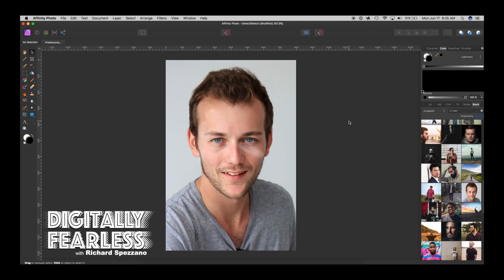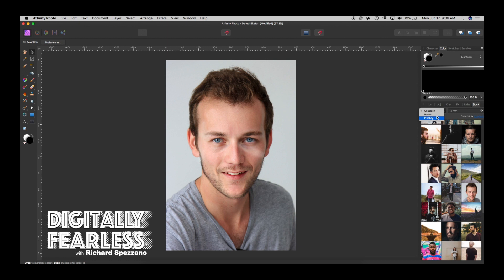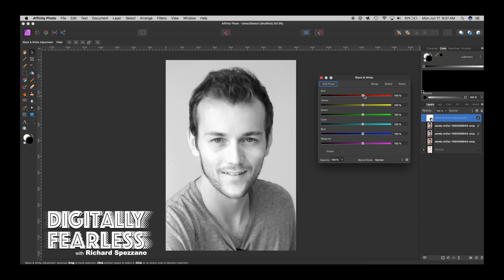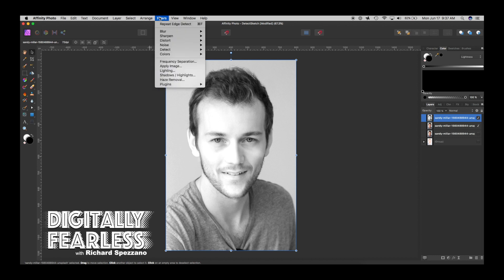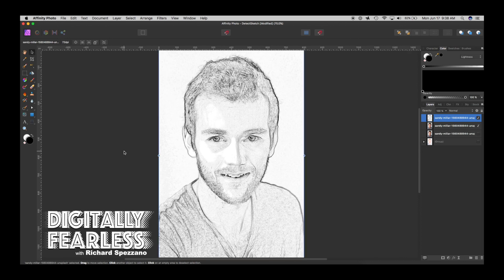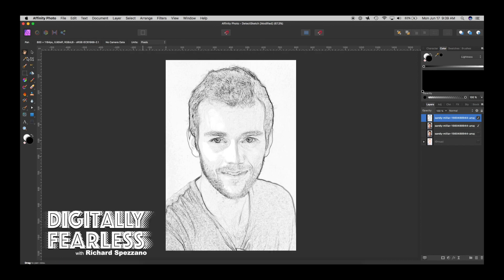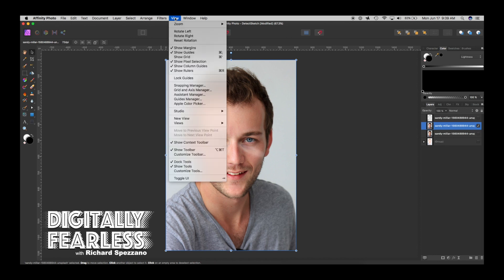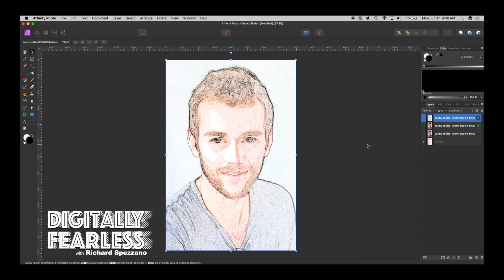Detect Edges Affinity Photo tutorial for a quick pencil or crayon sketch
Affinity Photo Detect Edges gives you a quick and easy way to create pencil or crayon sketches. Affinity Photo tutorial by Richard Spezzano Digitally Fearless.